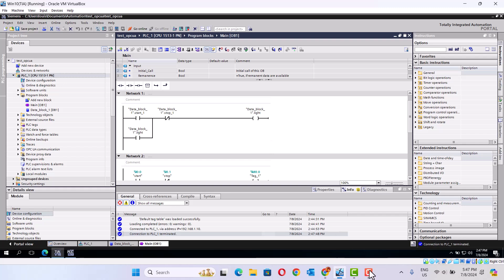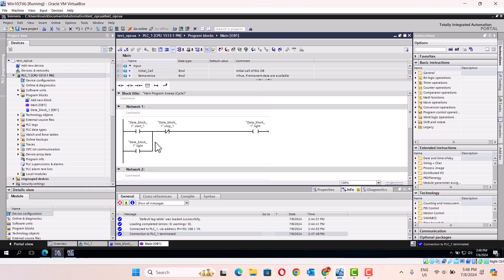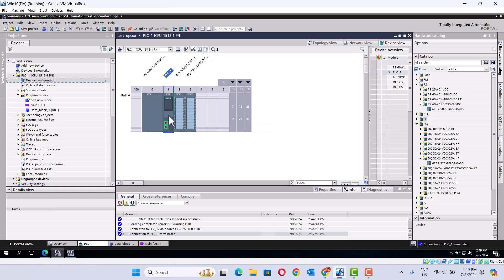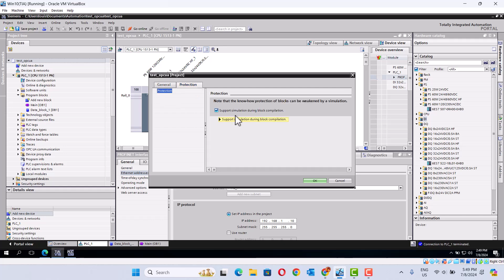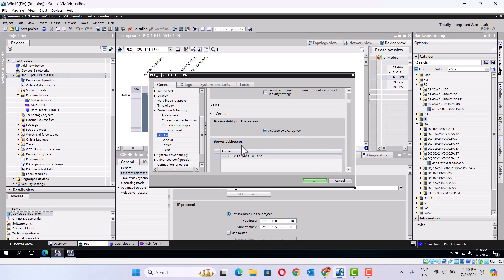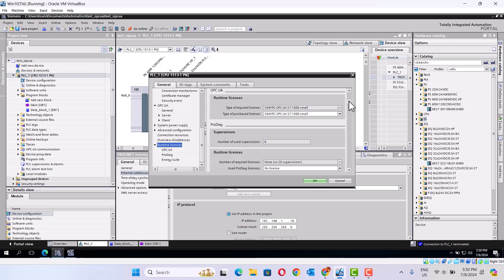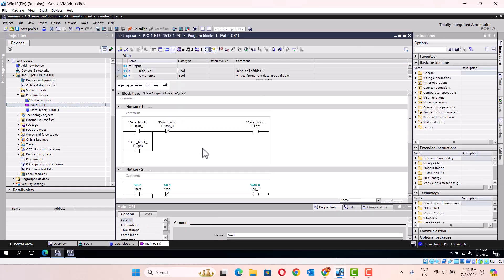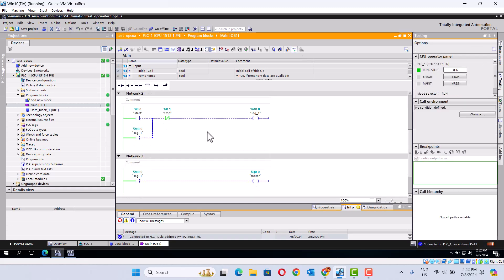OPC UA Communication Between Siemens TIA Portal (S7-1500) And SCADA Ignition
This video show you how to figure out the connection between S7-1500 and ignition by Plcsim advance. it use internal OPC UA server in Tia portal and Ignition